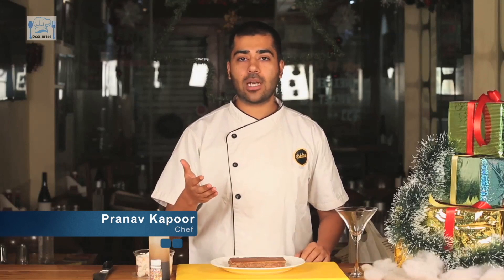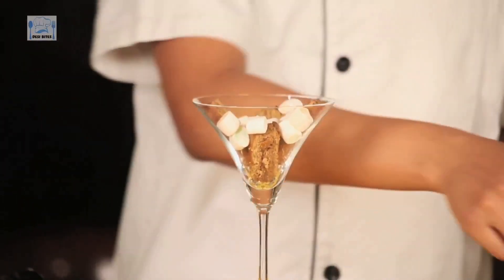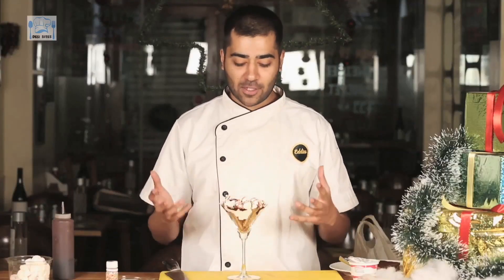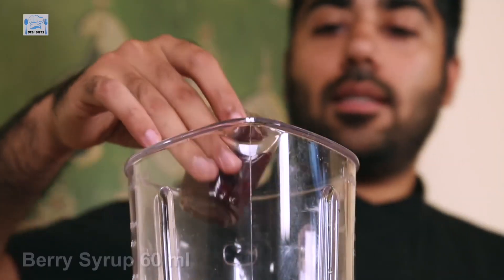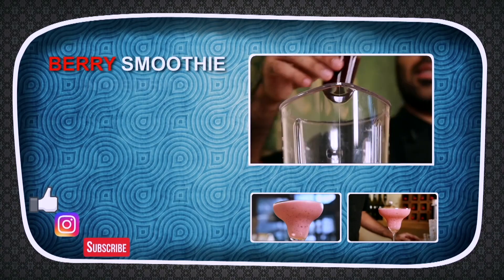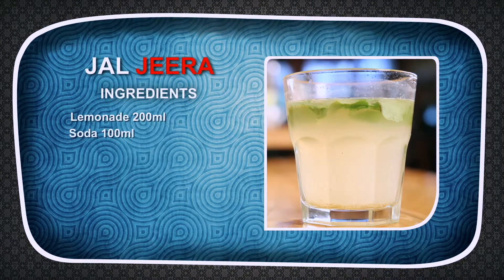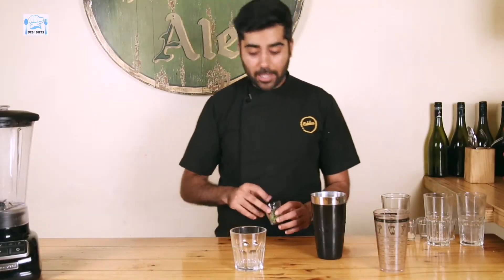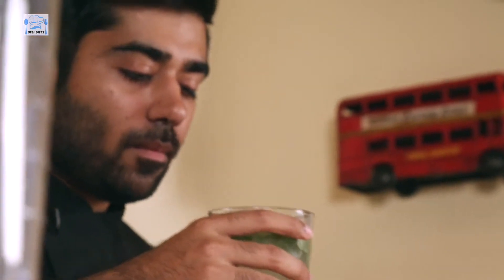How To Make a Christmas Morning Dessert for your Christmas Mornings !!!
Christmas Morning Dessert for your Christmas Mornings!!!

Make this amazing Christmas dessert for your Christmas brunch. This is a quick recipe to make your morning amazing and treat your loved ones with your skills.

This is a no bake recipe and is super easy to make for your loved ones. This has few of the most popular ingredients of christmas we have plum cake, caramel, and chocolate.

Also, this is a perfect dessert for all your holidays this season.